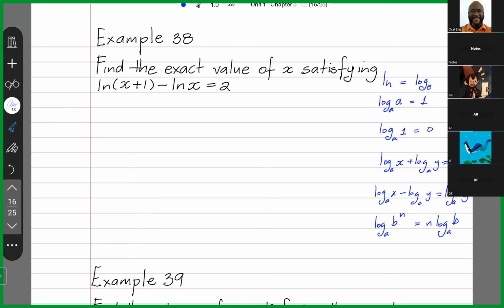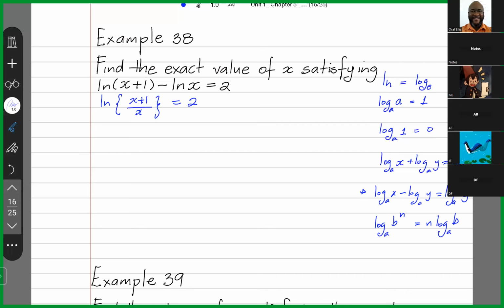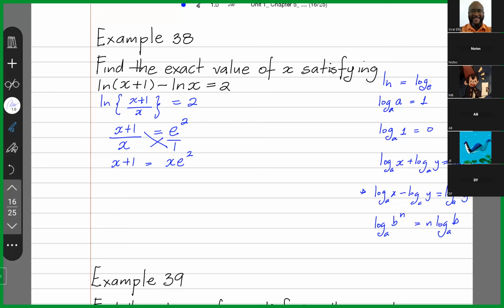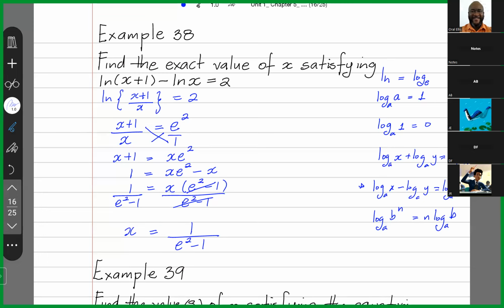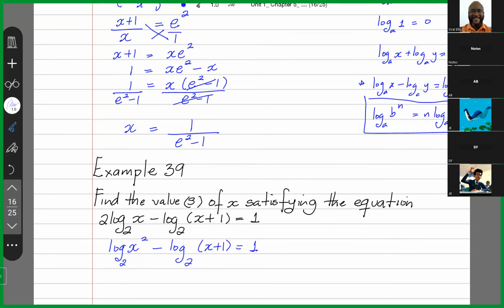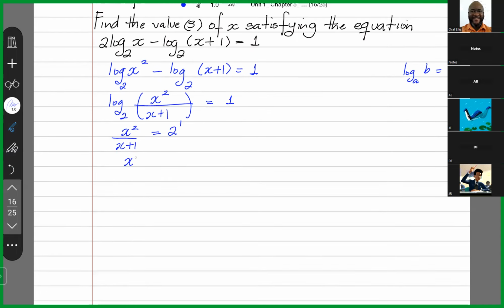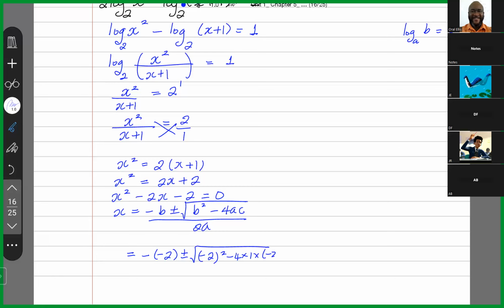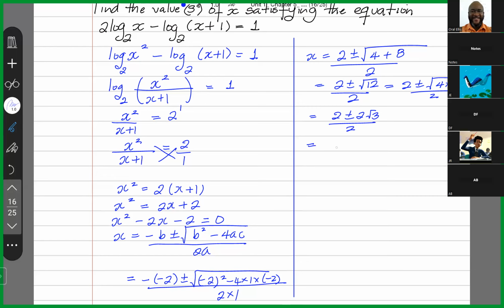U1 Chapter 5 Example 38 - 39